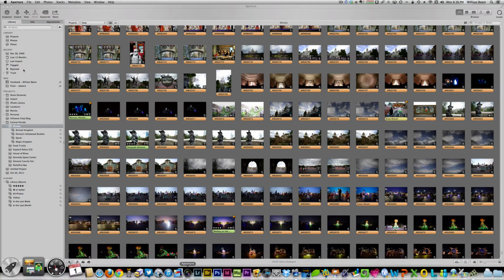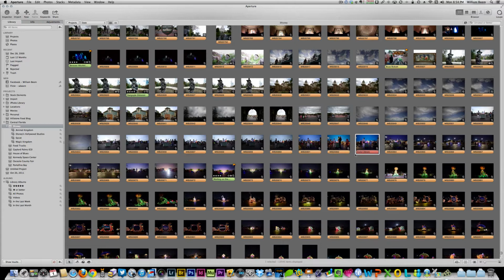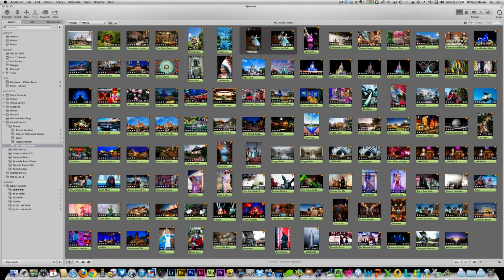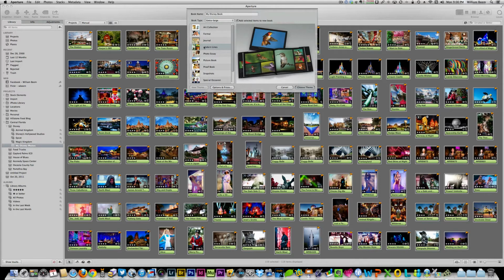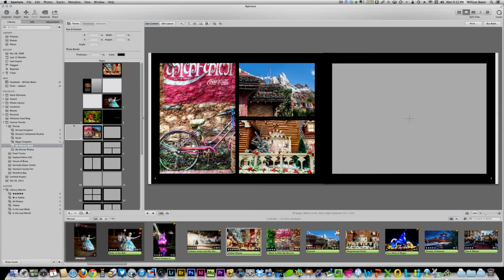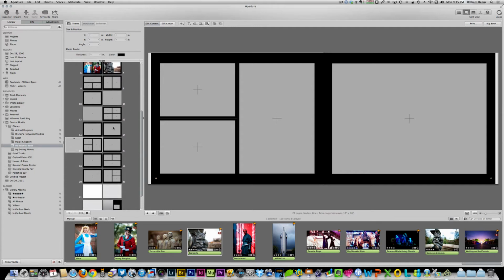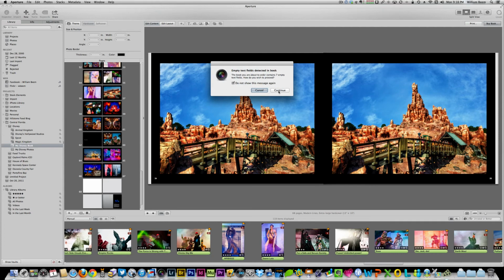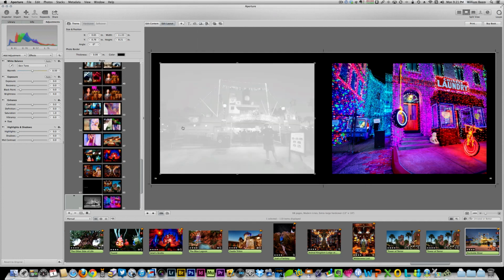Aperture Basic Book Creation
The first of a series of videos for an overview and comparison of the book features for Apple Aperture and Adobe Lightroom. for more details. This video shows how to organize your photos and get started with Aperture's Book creation feature.